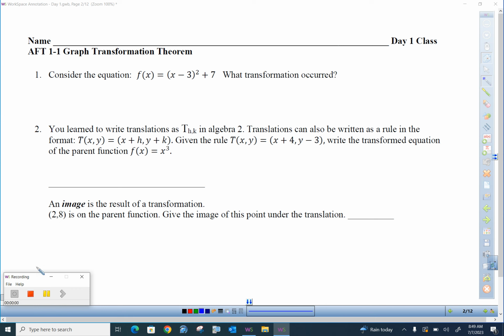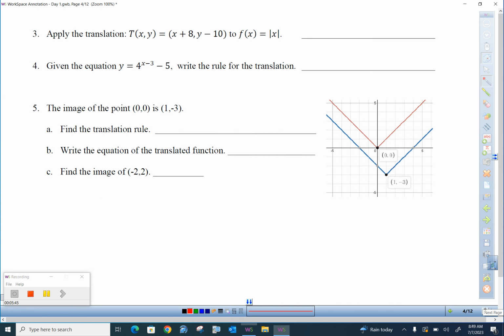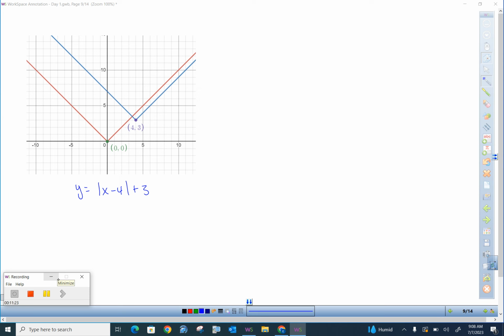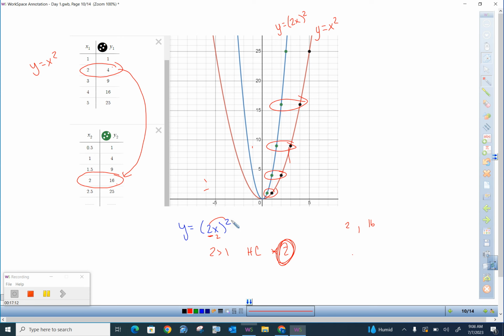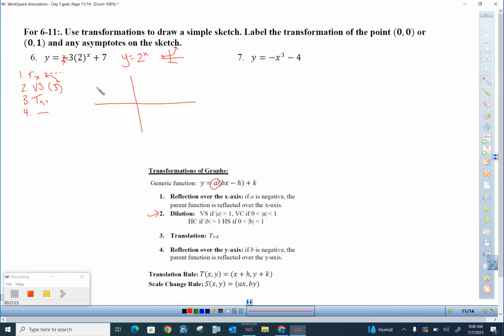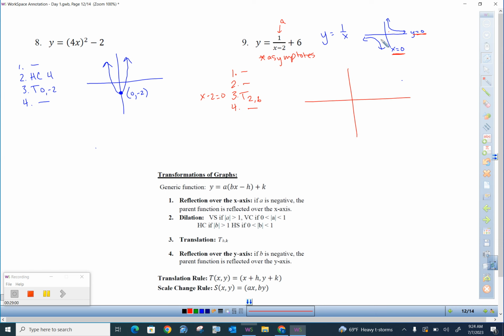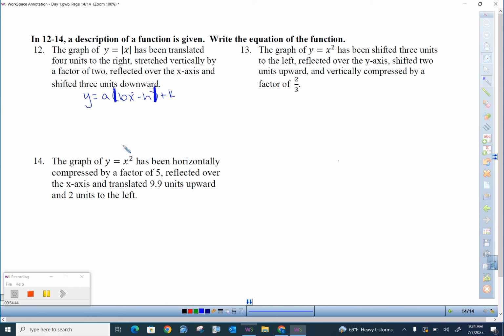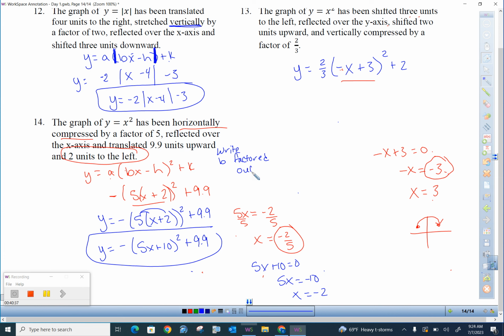Day 1 Transformations of Graphs